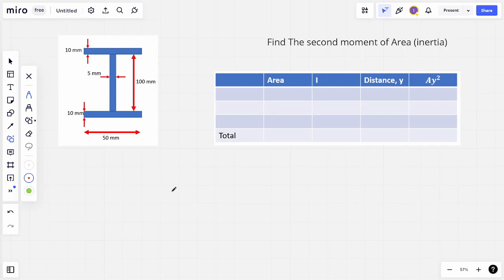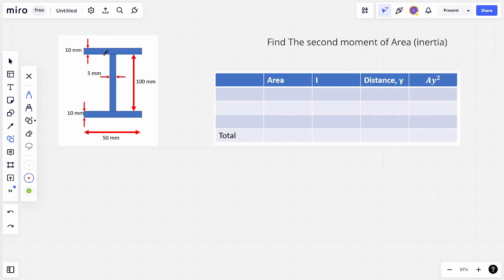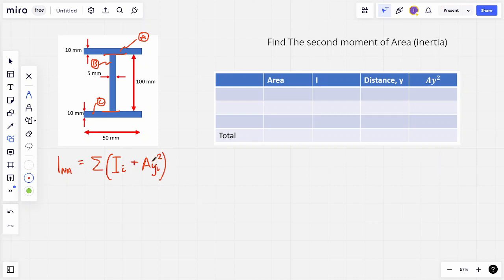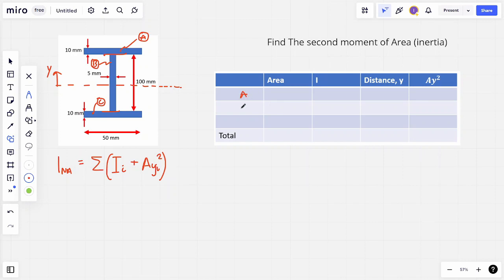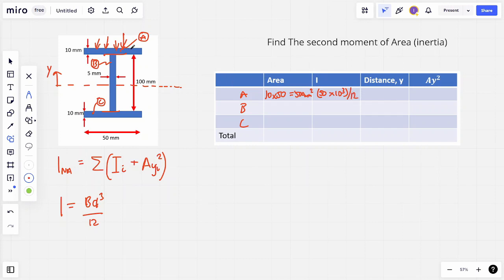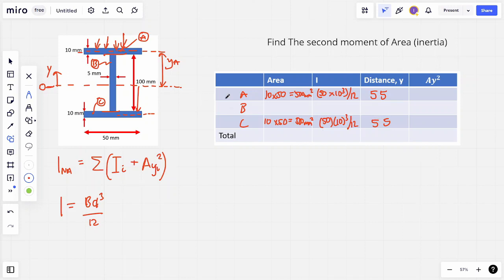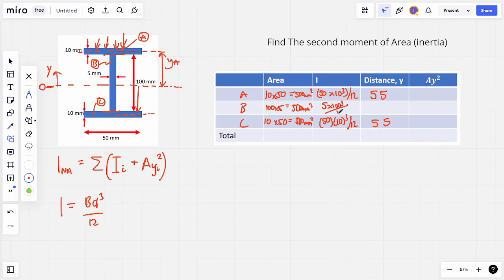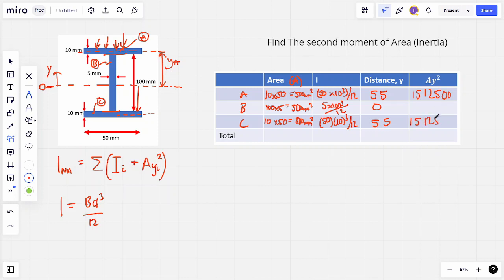Calculating the Second Moment of Inertia for an I-Beam: A Step-by-Step Guide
In this video, we will be exploring how to calculate the second moment of inertia for an I-beam. We'll start by introducing the concept of second moment of inertia and how it relates to the beam's strength and stiffness. Then, we will walk through the steps to calculate the second moment of inertia using an example I-beam.

We'll cover everything you need to know, from the basic formula to the more advanced calculations. By the end of the video, you'll have a solid understanding of how to calculate the second moment of inertia for an I-beam and why it's such an important factor in determining a beam's strength and stability.

So, whether you're a student studying mechanics or an engineer designing structures, this video will provide you with a clear and concise explanation of this fundamental concept. Join us as we dive into the world of beam mechanics and discover how to calculate the second moment of inertia for an I-beam using practical examples.